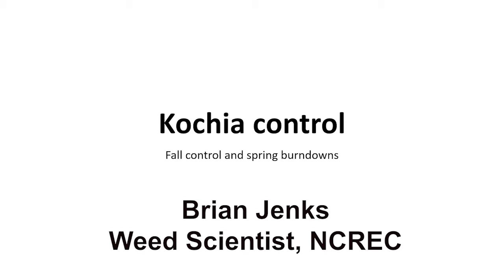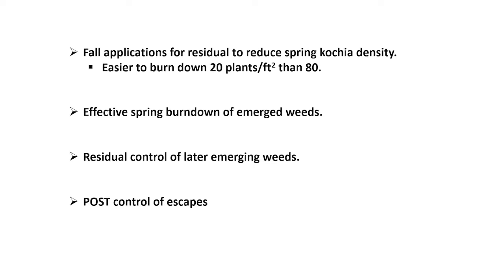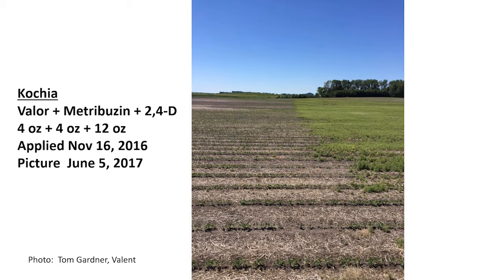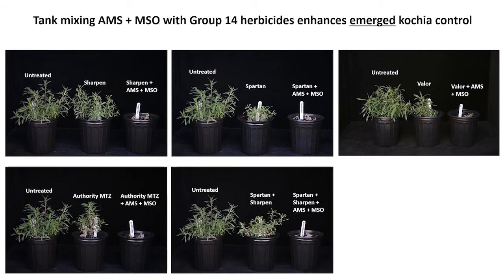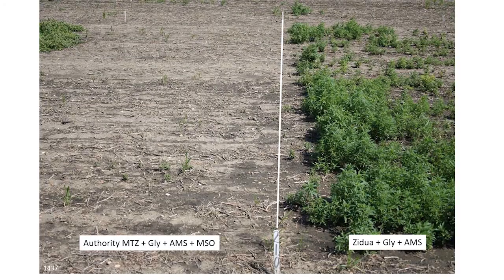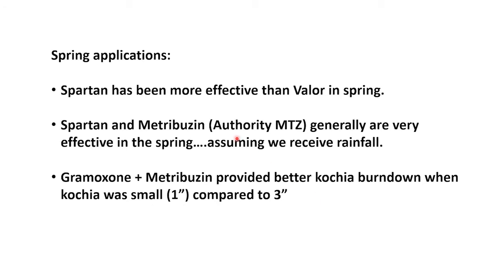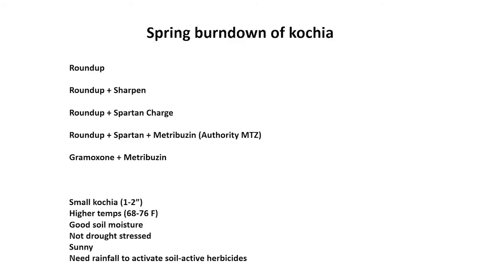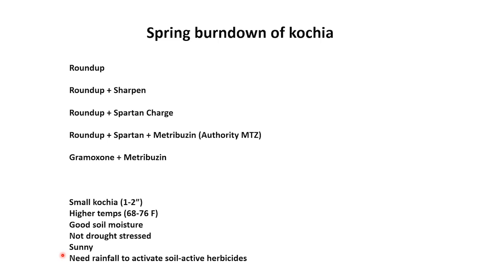NCREC Brian Jenks: Kochia Control